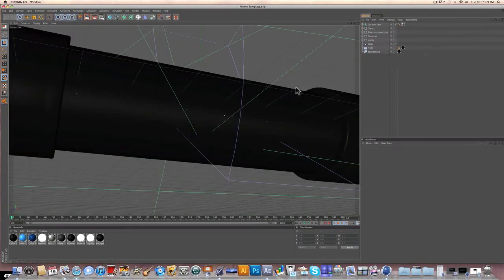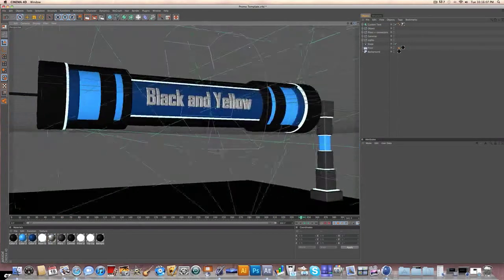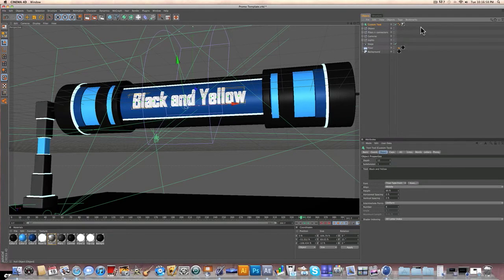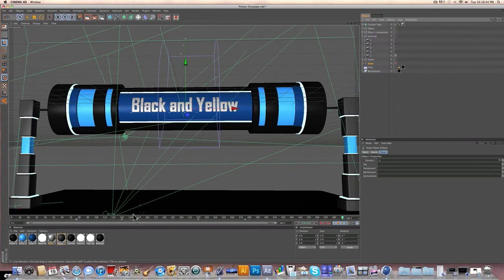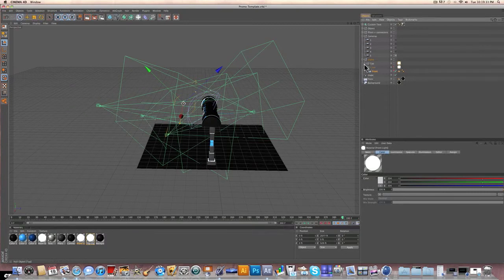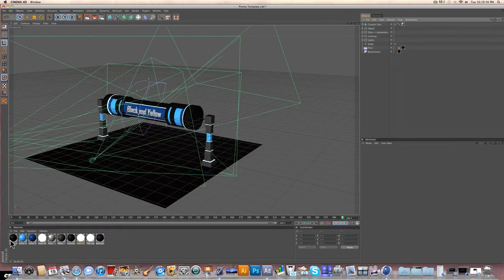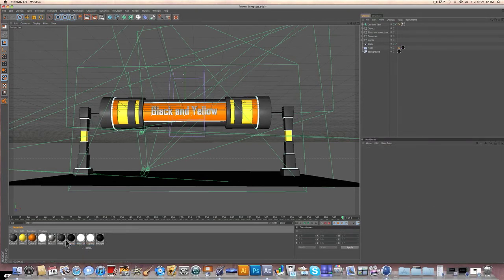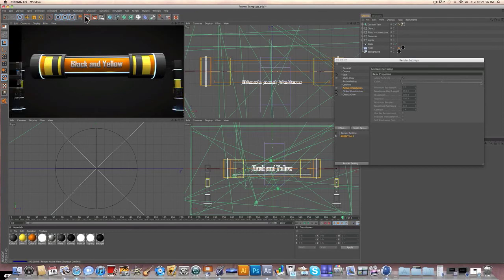FREE Intro Template Tutorial/Explanation | by IModernArts